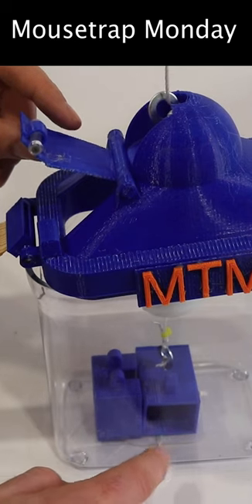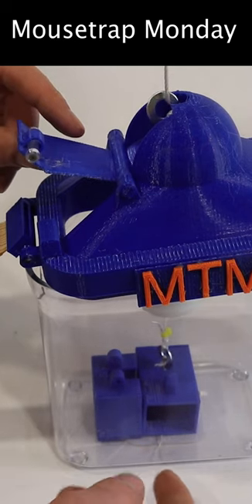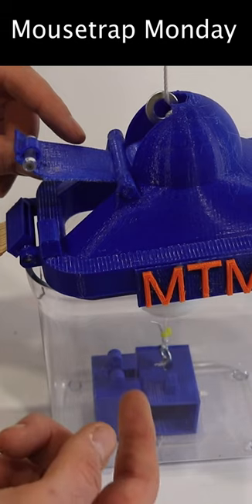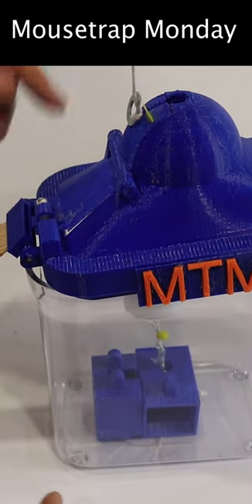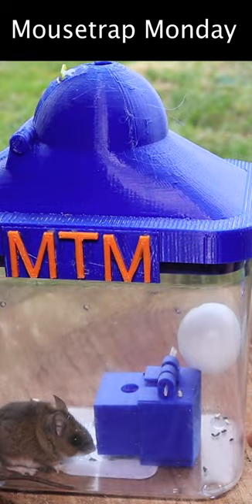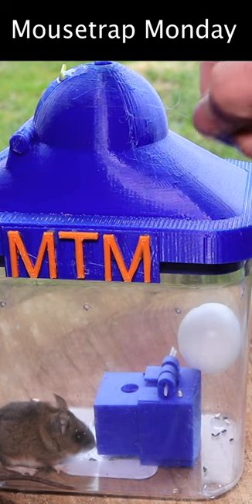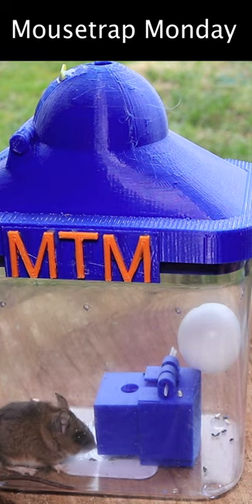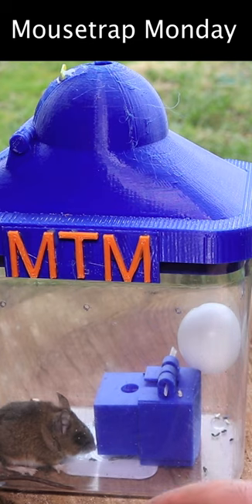Floating Helium Balloon Powered Mouse Trap.